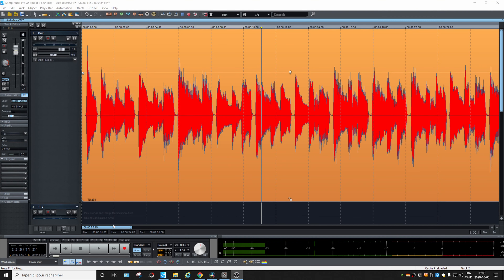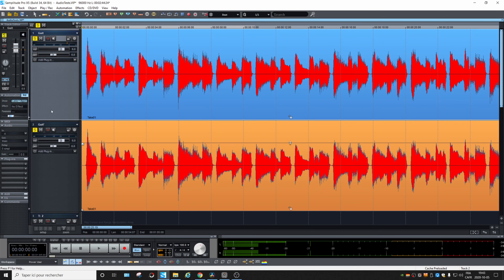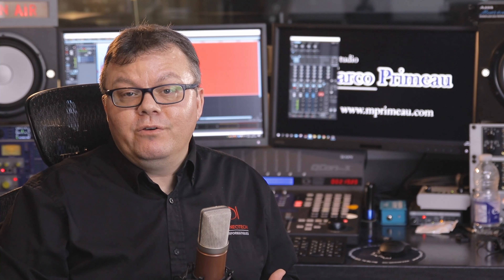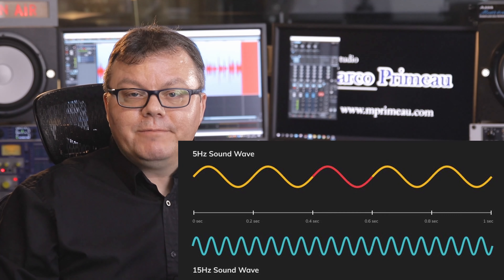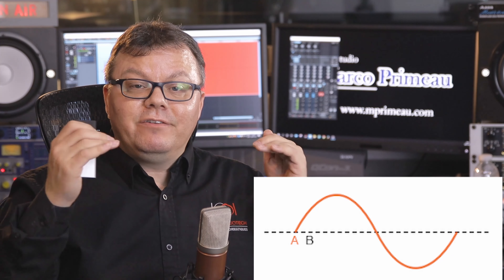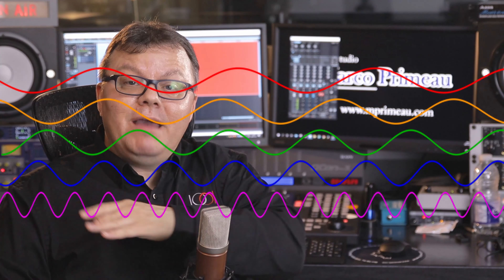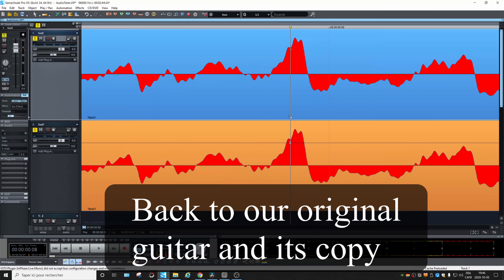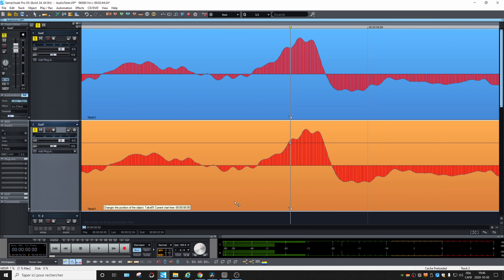Polarity vs Phase - Why do I need to know this ?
Polarity and Phase are 2 things that anyone who does music production needs to master.
Even if you only have a home studio, as soon as you start to use more than one microphone to record or if you are doing a lot of overdubs with the same instrument and mic. Knowing what phase and polarity is will help to avoid mistakes that can diminish the sound quality of your music.

Also many engineer use the term phase to designate polarity. This mistake can lead to misunderstanding when discussing audio with other engineers.